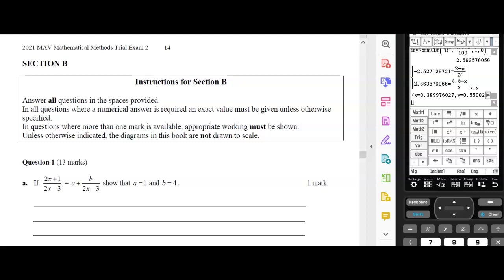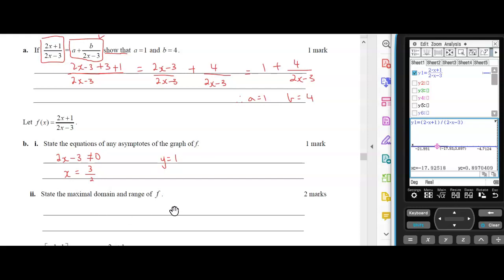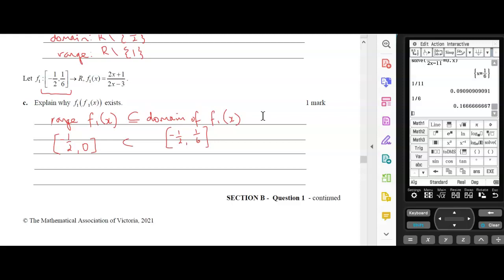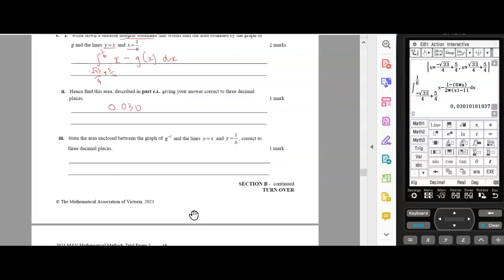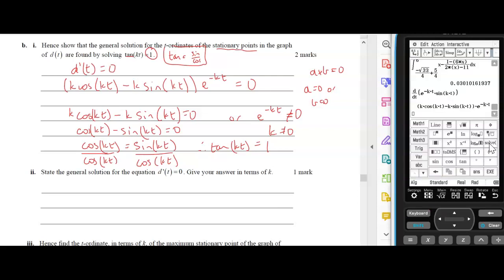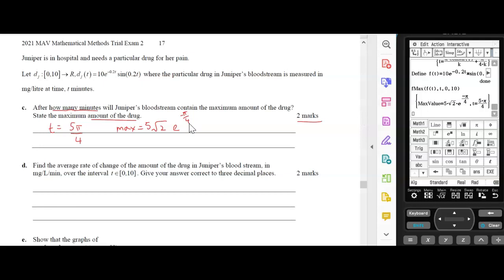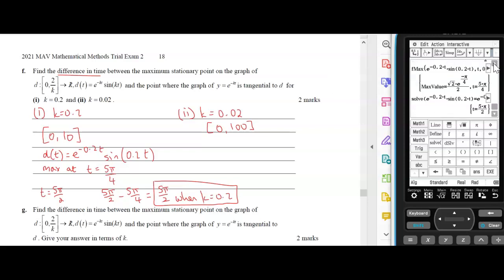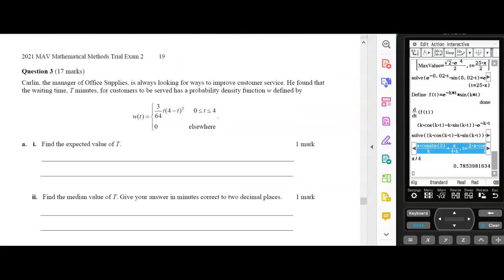MAV trial exam 2 Part B q1-2